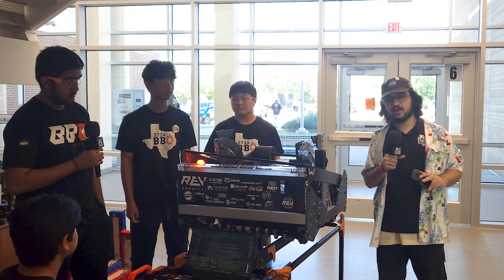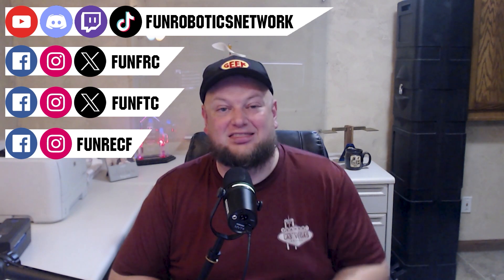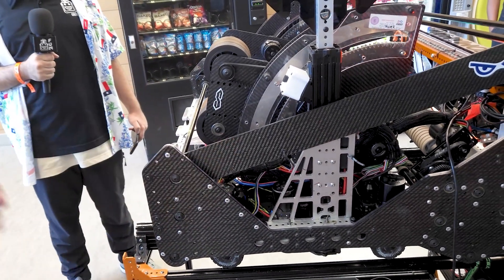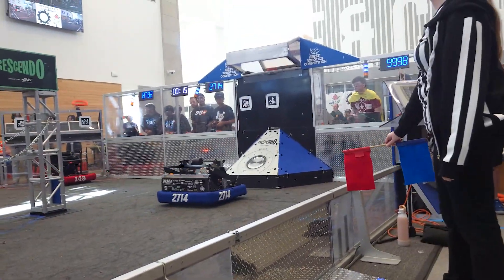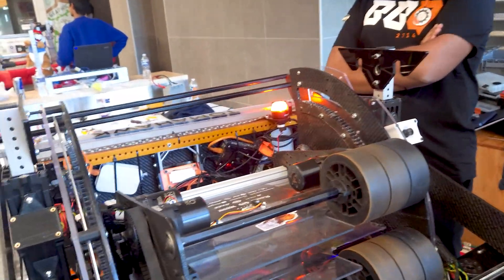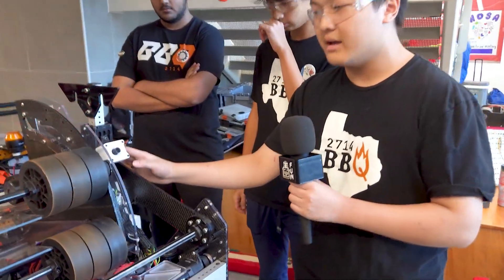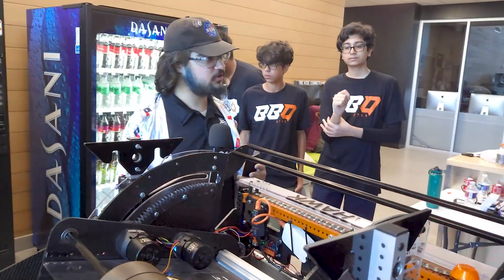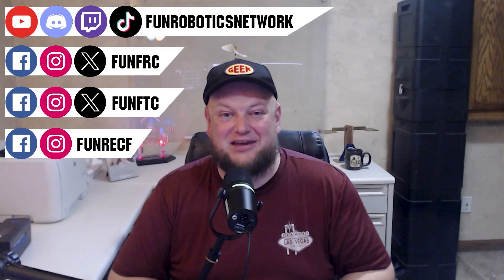2714 BBQ | Behind the Bumpers | CRESCENDO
Impact winners and 2x finalists 2714 BBQ showcases their unique dual sided UTB intake, double hooked climber and provides a detailed breakdown. Come and learn about BBQ's robot here on Behind the Bumpers.